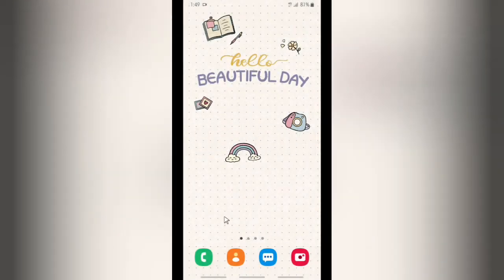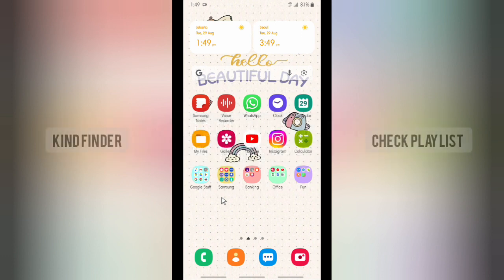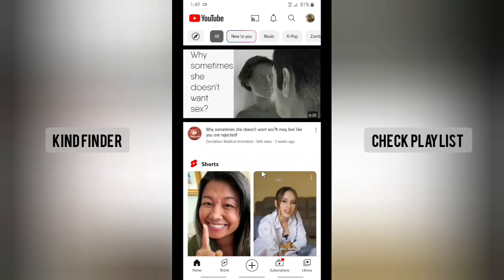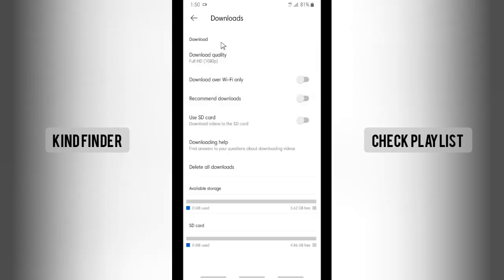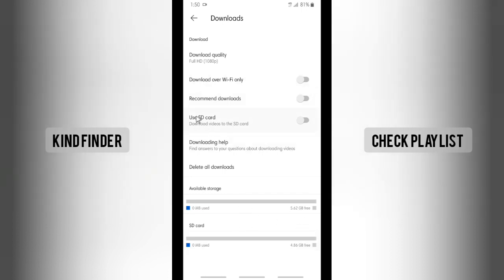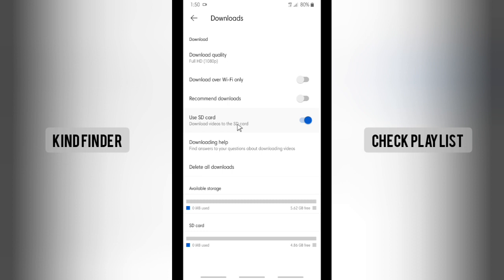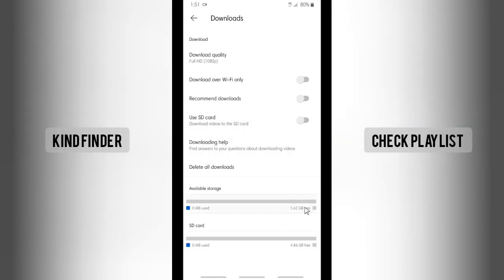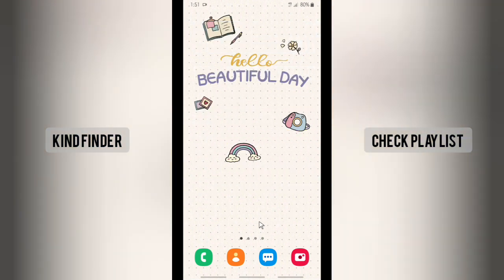How To Manage Storage For Download On YouTube App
How to Set Storage For Downloaded On YouTube App

This video shows you how to Manage Storage For Download On YouTube App

If you want to know how to Manage Storage For Download On YouTube App please follow the steps in this video carefully.

Sincerely
Kind Finder